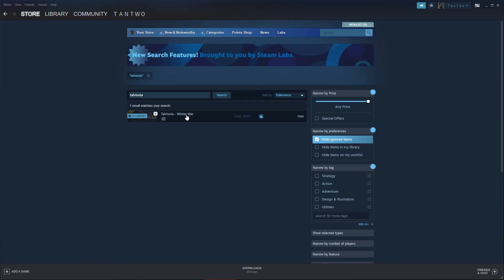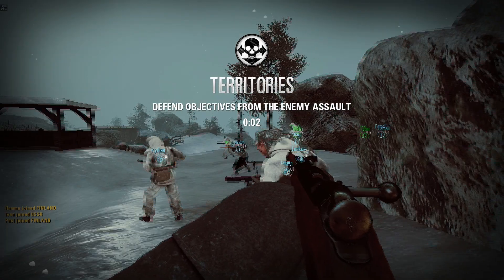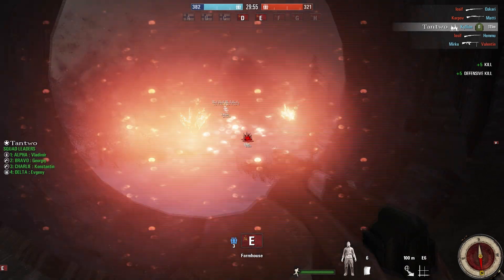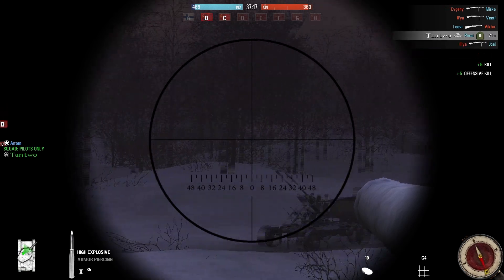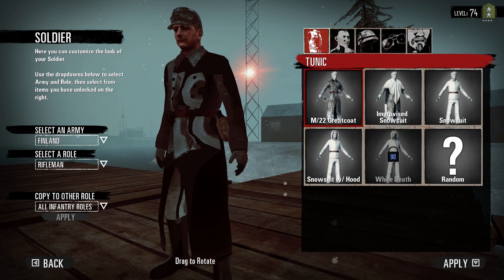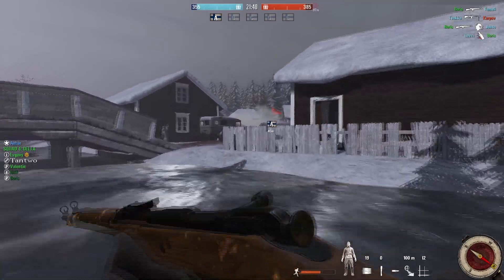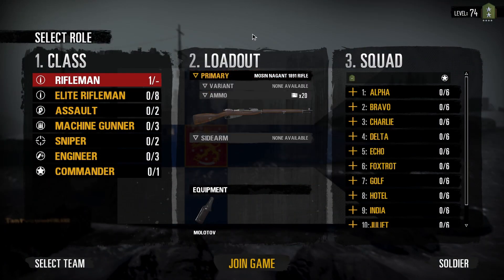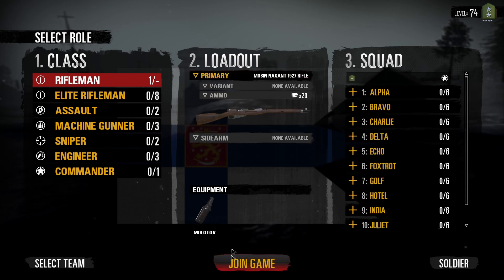Rising Storm 2 Vietnam TANKS | Talvisota Winter War Mod Review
Rising Storm 2 Vietnam Talvisota Winter War Mod review

Tantwo | BATTLEFIELD VIETNAM IN 2021 (Review) | shorturl.at/giBMZ
Tantwo | BATTLEFIELD 1942 IN 2021 (REVIEW) | shorturl.at/arDPT
Tantwo | Rising Storm 2 Vietnam - Top 10 Tips For Beginners | shorturl.at/wxNO5
My Various Game Reviews | shorturl.at/lAHK7